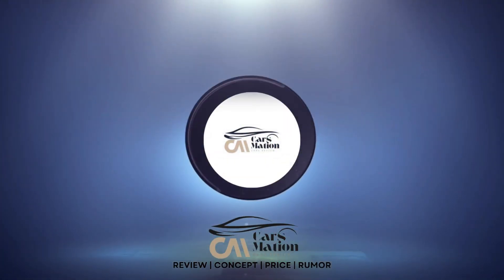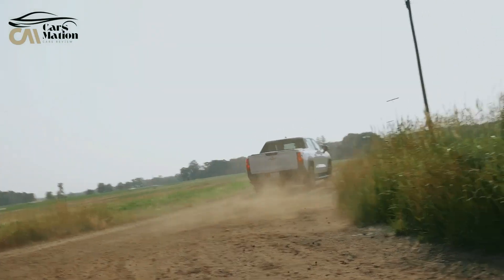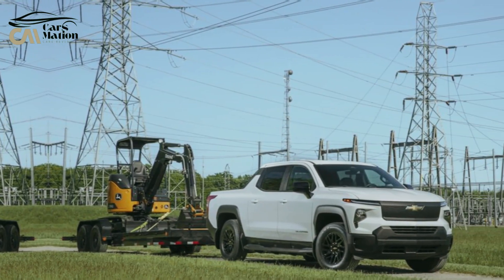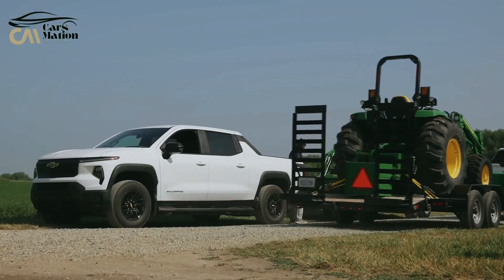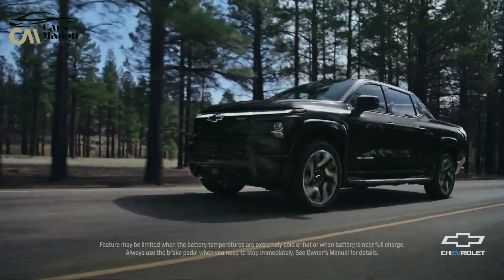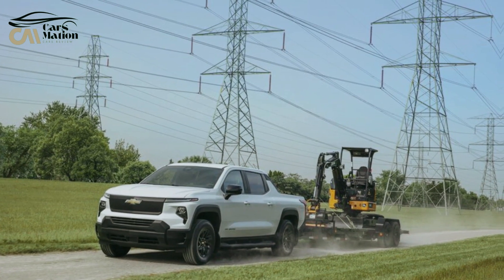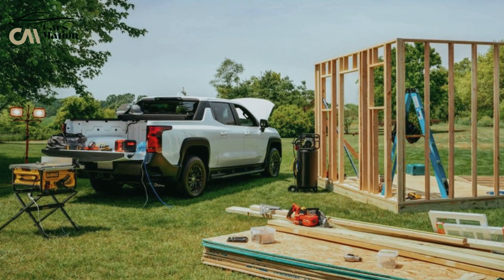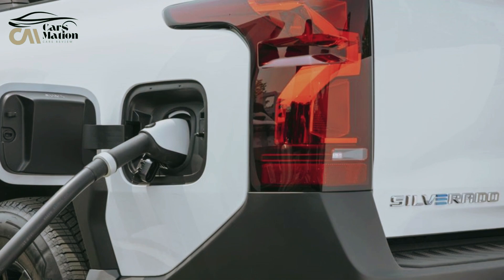2024 Chevrolet Silverado EV Review | Best Electric Pickup?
The 2024 Chevrolet Silverado EV, the future of electric trucks! In this video, we explore the innovative features, impressive specs, and unmatched performance of Chevy's latest electric pickup. From its powerful electric drivetrain to its advanced technology and spacious interior, the Silverado EV is designed to redefine what an electric truck can do. Join us for an in-depth review and see why the 2024 Chevrolet Silverado EV is set to revolutionize the automotive industry.

00:00 Overview
00:52 What's New for 2024?
01:06 Pricing and Which One to Buy
01:58 EV Motor, Power, and Performance
02:37 Fuel Economy and Real-World MPGe
02:50 Towing and Payload Capacity
03:05 Range, Charging, and Battery Life
03:35 Thanks For Watching!